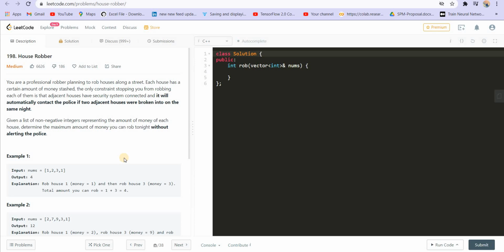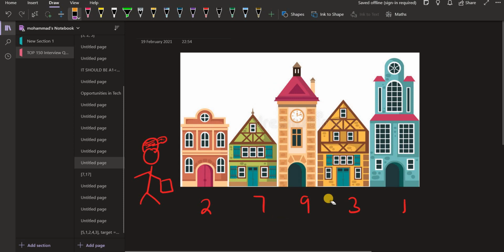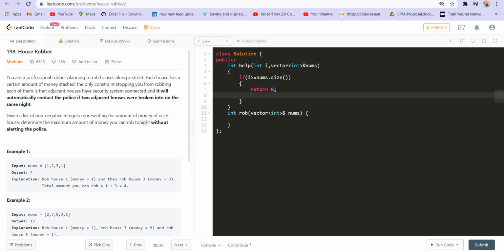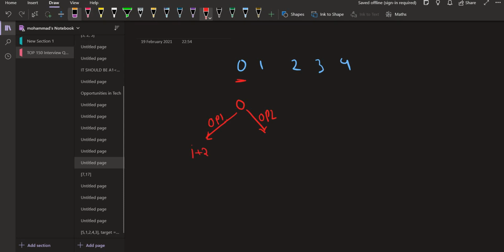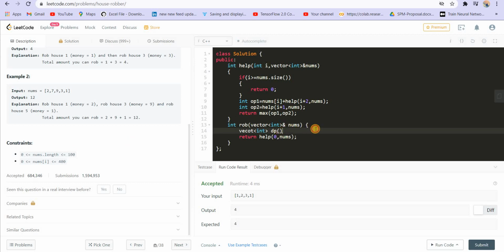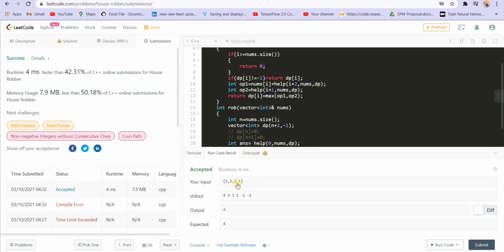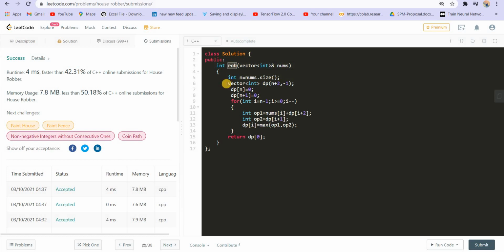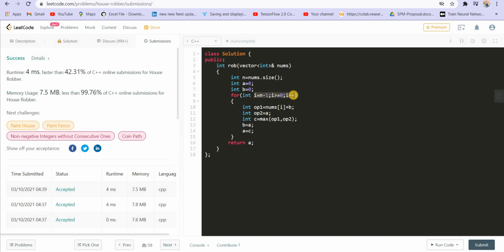Leetcode 198. House Robber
You can practice for coding interview from here

I am Mohammad Fraz , a final year Engineer at DTU and I create content for Coding and technical interviews for FAANG. I explain the intuition to solve Data Structure and Algorithm Questions from leetcode and other platforms. I also cover interview experiences for FAANG and other tech giants. You will also find lectures on the frequently asked interview questions.